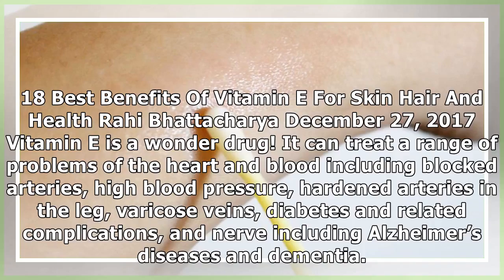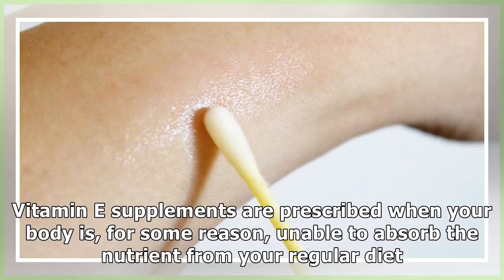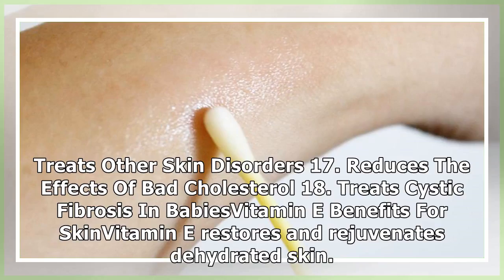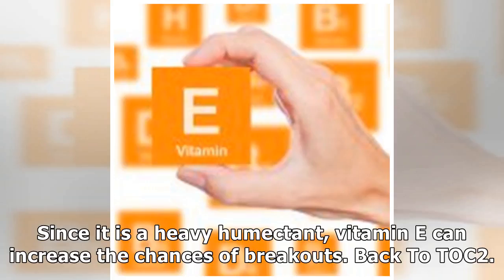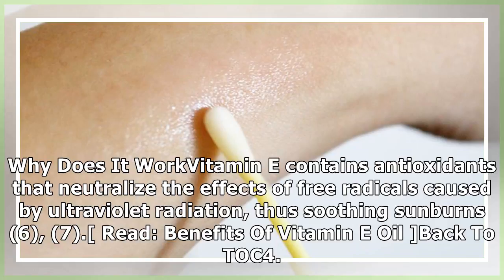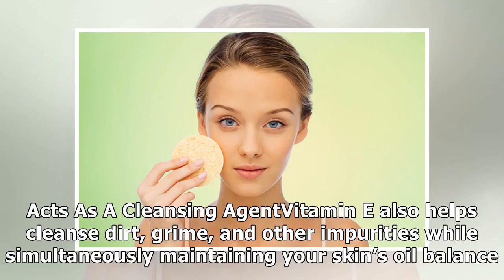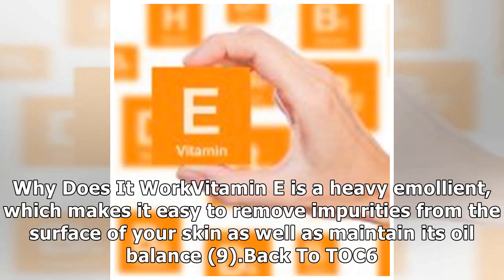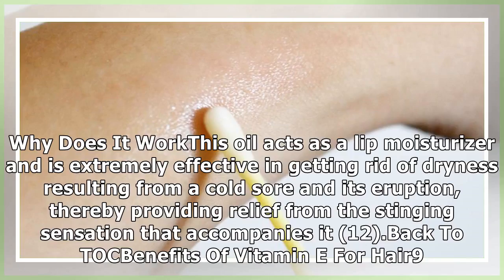18 Best Benefits Of Vitamin E For Skin Hair And Health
18 Best Benefits Of Vitamin E For Skin Hair And Health